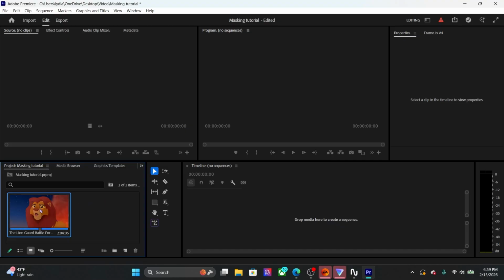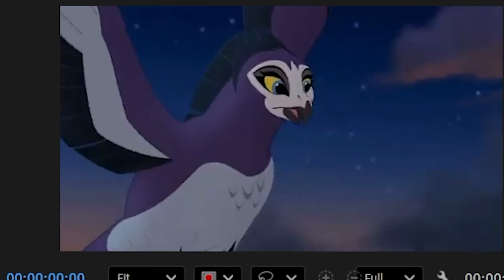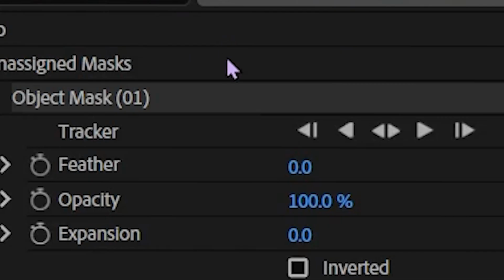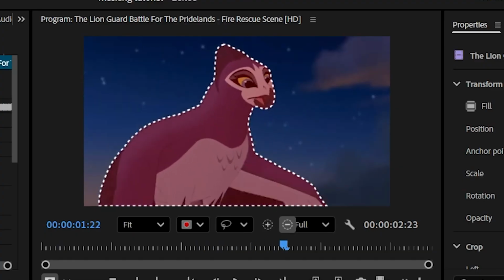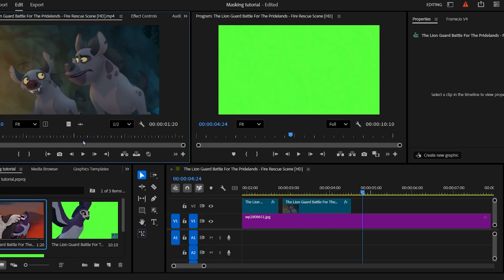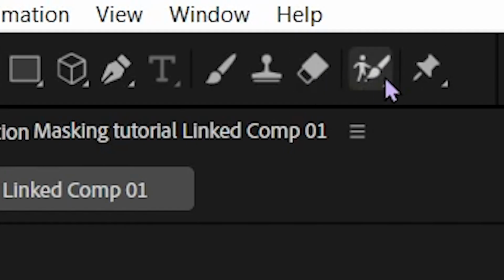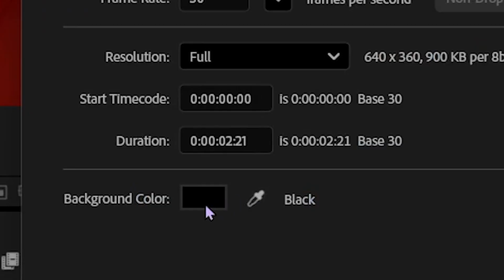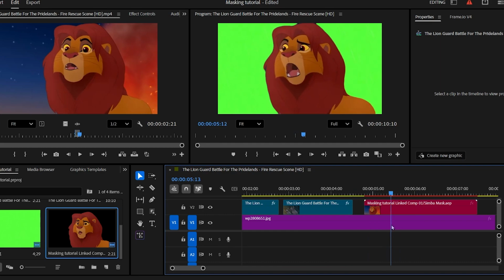Premiere Pro -- How to Make MASKINGS for Animash/Edits